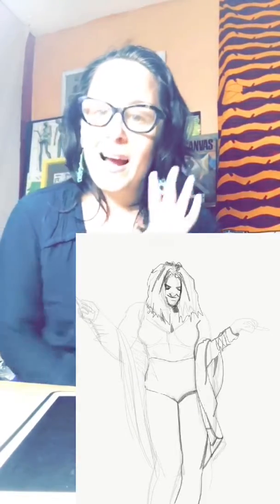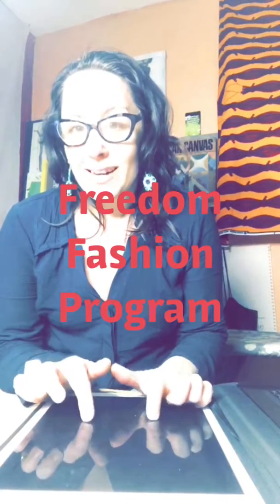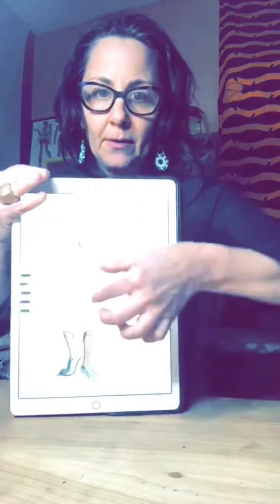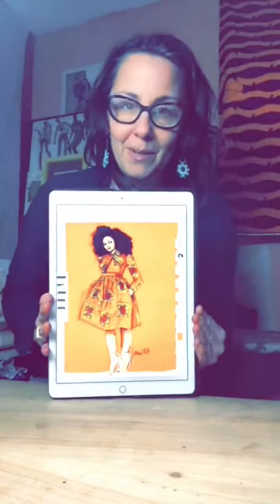How do use iPad apps for fashion illustration: Drawing Faces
Join the course this weekend !
Open registration thru Sunday midnight. Course includes private community and a teacher you can ask all your questions— your transformation and success is my reason for being here!

Instagram every day!